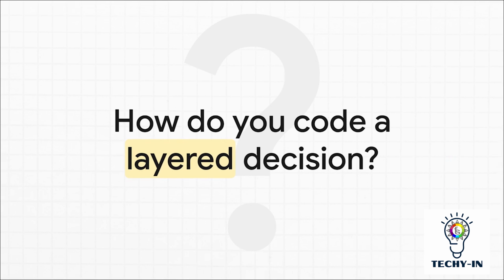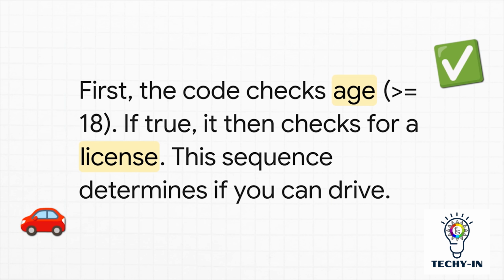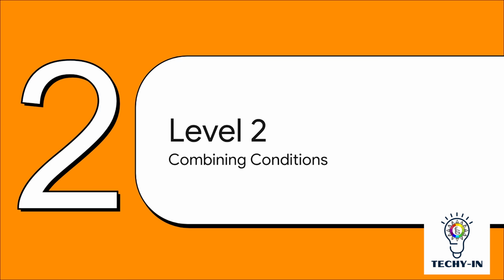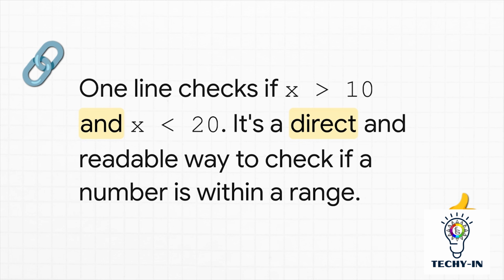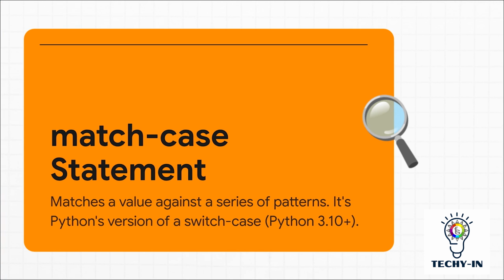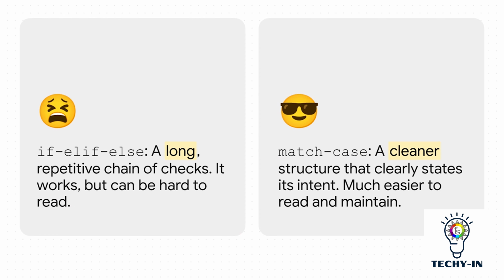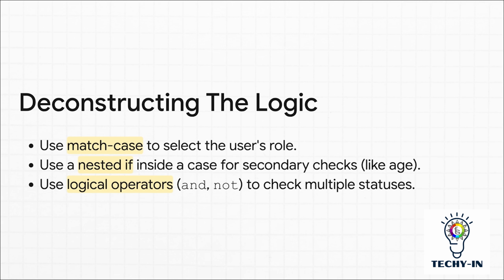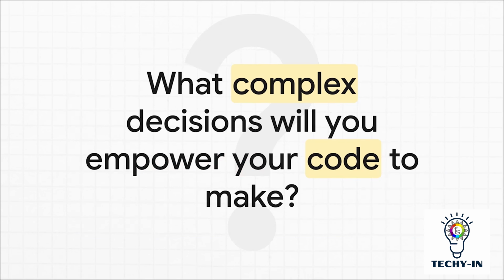Learn Python Nested If & Match Case Statements in 6 Mins! (English AI Journey - Day 1)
Learn Python conditional statements in English in this AI Journey Day 4 tutorial, with a clear focus on nested if and the modern match case syntax in Python. In this video, you will understand how to combine multiple conditions, avoid deeply nested if‑elif chains, and rewrite them using match case for cleaner, more readable code.

We start with a quick recap of basic if, elif, else, then move step‑by‑step into nested if blocks, real‑life examples, and finally match–case pattern matching introduced in newer Python versions. By the end of this tutorial, you will know when to use nested if, when to switch to match case, and how these concepts are used in real AI and automation projects.

– What are Python conditional statements (if, elif, else)
– How nested if works with multiple conditions and indentation
– How to reduce complex if‑elif ladders using match case in Python
– Real‑time examples of decision making in code (marks, menu, options, etc.)
– Common mistakes beginners make with conditions and how to fix them

– Complete beginners learning Python in English
– Students preparing for placements, projects, and mini‑projects
– Working professionals entering AI, data science, and automation using Python

Day 1 – Python Data Types in English: (link)
Day 2 – Python Variables in English: (link)
Day 3 – Python Conditional Statements (If, Elif, Else): (link)
Day 4 – Nested If & Match Case in Python (this video)